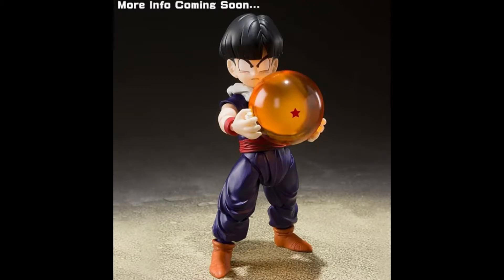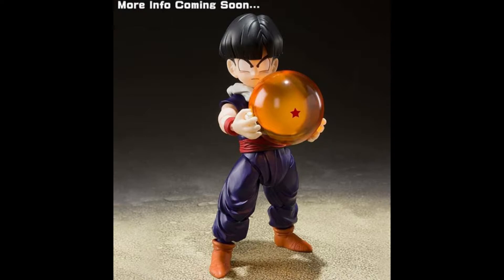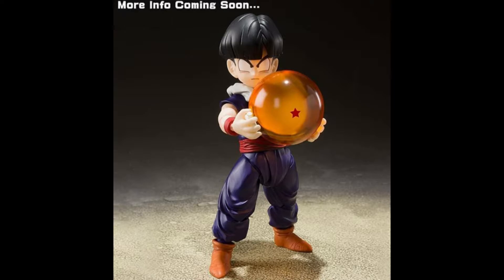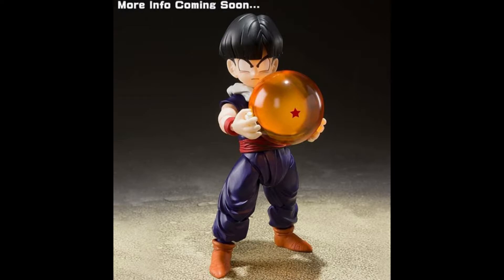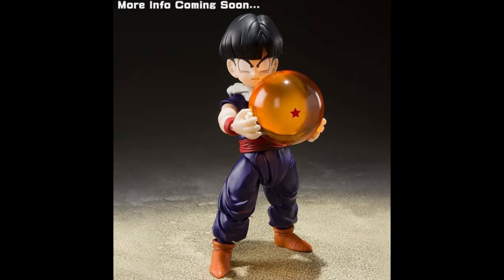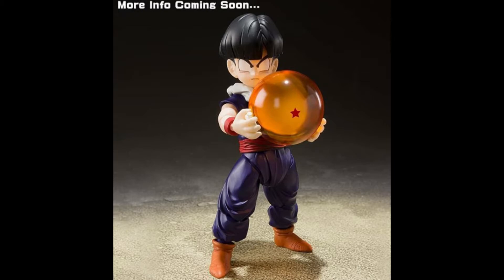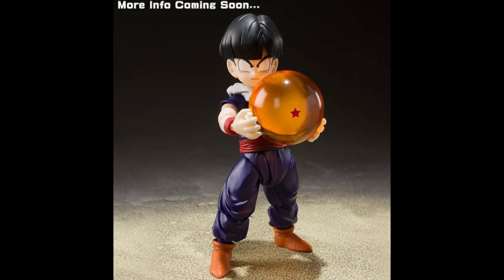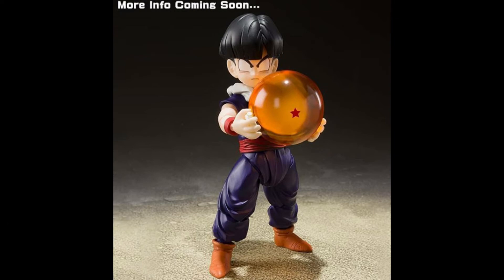NEW S.H. FIGUARTS GOHAN DRAGON BALL Z!